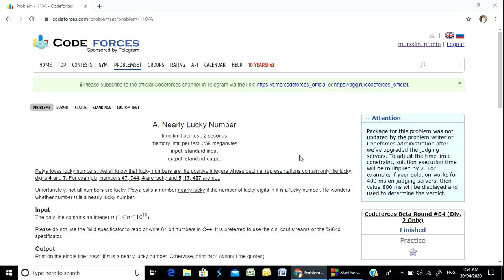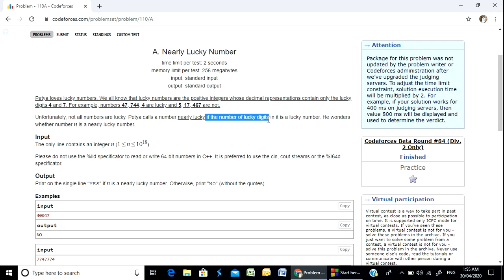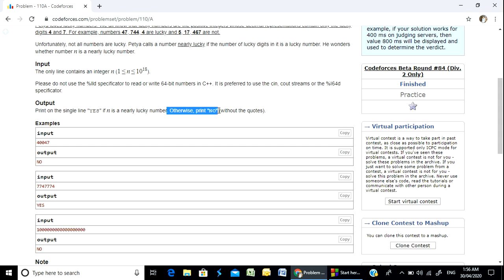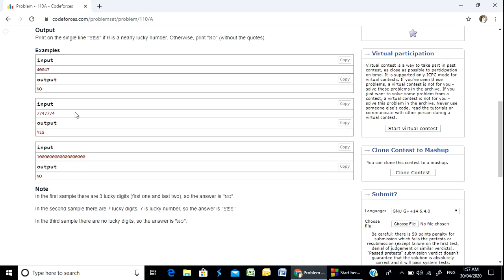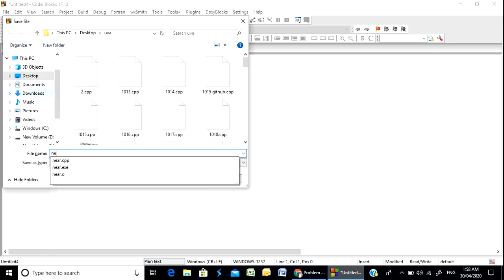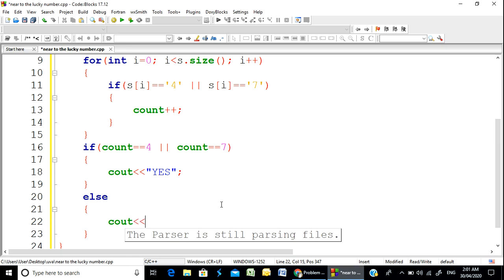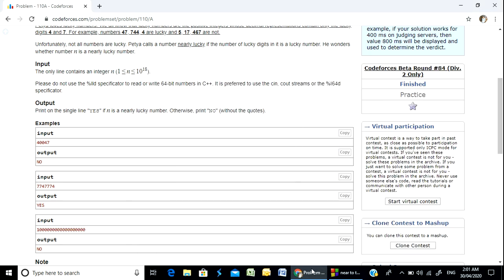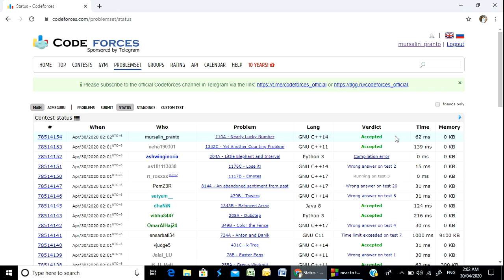Codeforces "110A - Nearly Lucky Number" solution( Bangla ) | Cpp language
This video contains the solution of the Codeforces problem "110A - Nearly Lucky Number" in Cpp language in Bangla.
If you have any questions about this problem ask me through Facebook message.